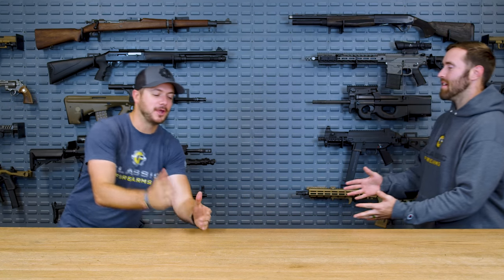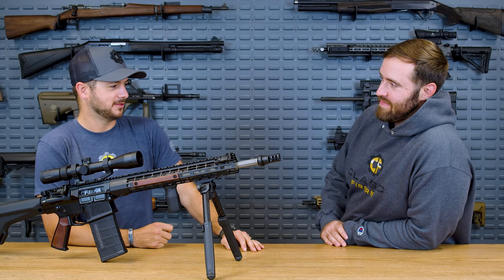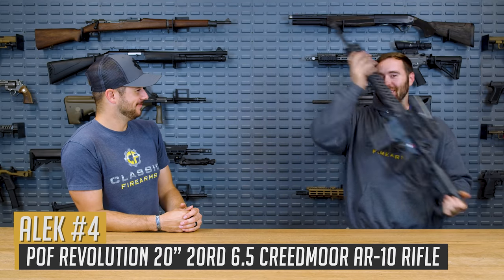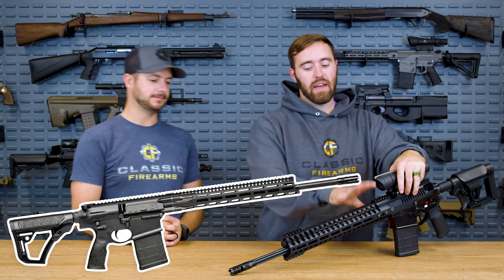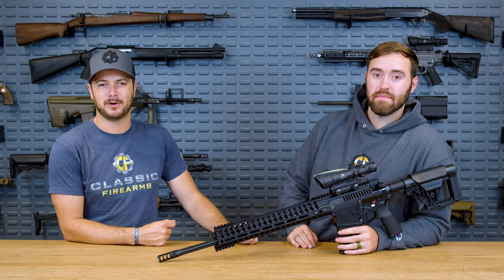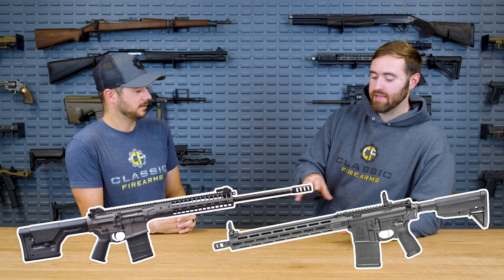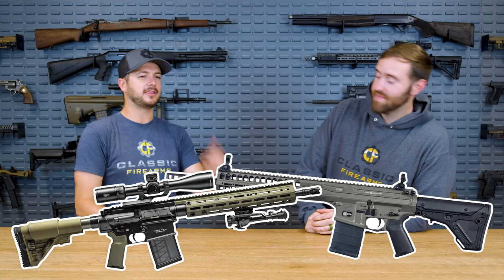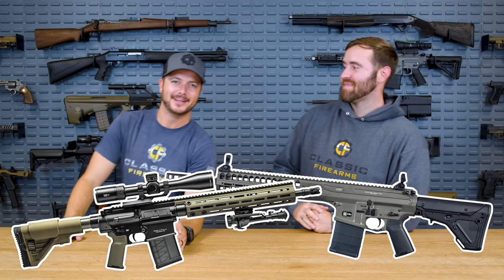The Best AR-10s (Top 5 Fight)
0:00 The Best AR-10s (Top 5 Fight)
1:00 Clint #1 - AERO M4
1:48 Alek #1 - AERO M4
3:10 Alek #2 - POF Revolution
5:09 Clint #2 - DD5v4
6:56 Clint #3 - LWRC REPR MKII
8:25 Alek #3 - Springfield Saint Victor
10:40 Alek #2 - LWRC REPR MKII
11:14 Clint #2 - HK MR462A1
12:53 Clint #1 - KAC SR-25 (M110 SASS)
13:35 Alek #1 - KAC SR-25 (M110 SASS)
14:49 Head to Head Top 5 List
17:47 Win the Cheytac USA CT10!